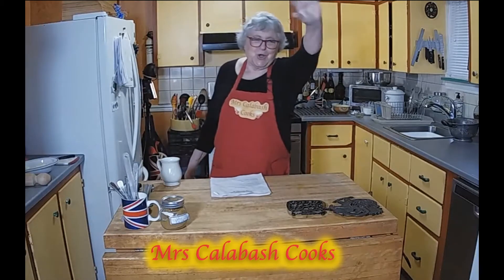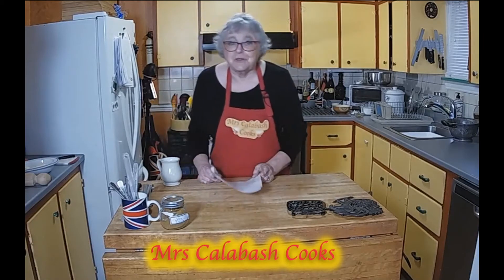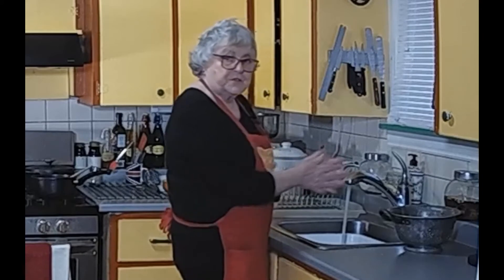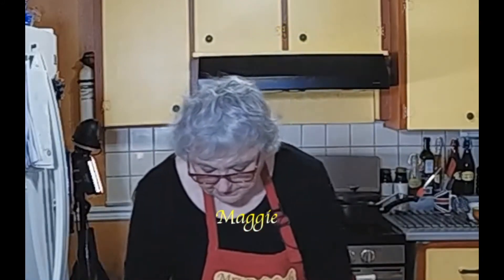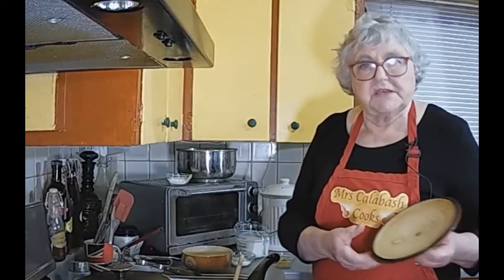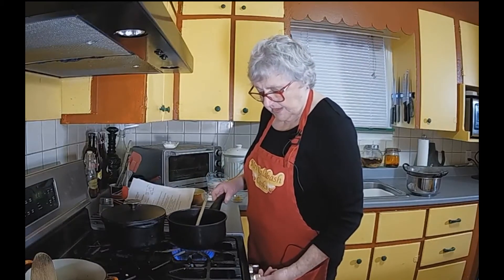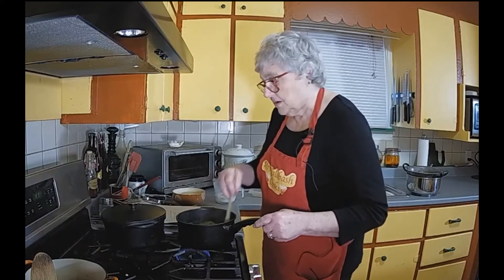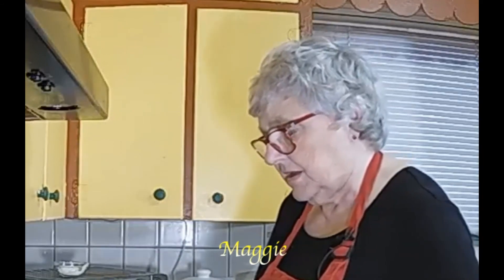Australian Egg Chowder & Onion Relish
Australian Egg Chowder
Ingredients: Serves 4
1-1/4 lb ( 450-675g) potatoes
4 hard boiled eggs
3 ¾ cup ( 350g) ( 12 oz) frozen mixed vegetables
2 tabsp ( 25g) (1 oz) butter
2 tabsp ( 25g) (1 oz) flour
1 ¼ cup ( 300ml) (10 fl oz) milk
2 teasp ( 10ml) Mrs. Calabash curry powder
Seasoning to taste
Instructions:
Place eggs in cold water, bring to the boil, cook for 10 minutes, strain and cover with cold water.
Peel the eggs.
In a separate pan, bring a little water to the boil, add frozen vegetables, cook until just tender, strain.
Boil potatoes until tender, add seasoning and mash, keep warm.
Melt butter in a saucepan, add the flour and curry powder.
Cook for 1 minute.
Gradually ass the milk, stirring constantly to prevent lumps. When thickened, continue cooking for a further 2 minutes.
Add cooked vegetables, taste for seasoning.
Cut eggs in half lengthwise, place in an ovenproof dish.
Pour sauce mixture over.
Top with mashed potato, dot with butter if desired, place under broiler  to brown potato.
Garnish with either chopped parsley or tomato.

Onion Relish

¾ cup ( 110g) ( 4oz) onion -peeled
¾ teasp ( 4ml) salt
4 teasp ( 20ml) lemon juice
¼ teasp ( 1ml)paprika
1/8 teasp ) 0.5ml) cayenne pepper

Instructions:

Slice onions as thinly as possible.
Place in a bowl.
Add remaining ingredients, mix well.
Refrigerate for a minimum of 30 minutes.